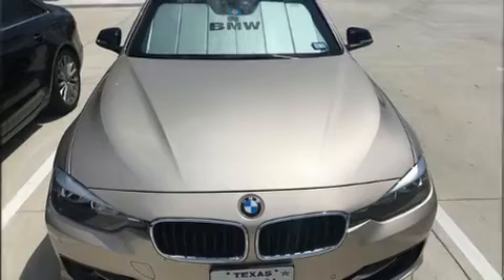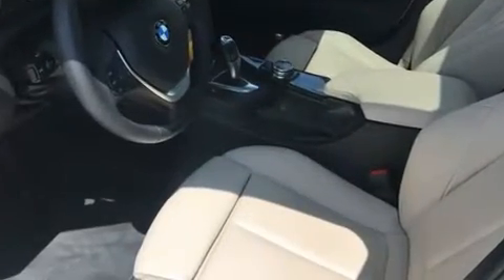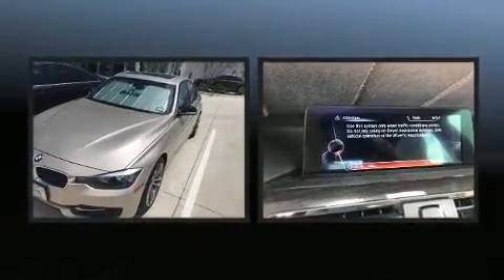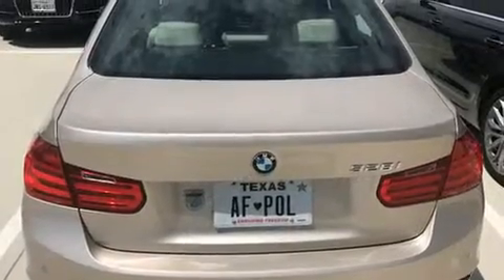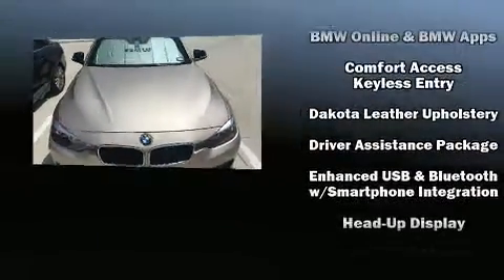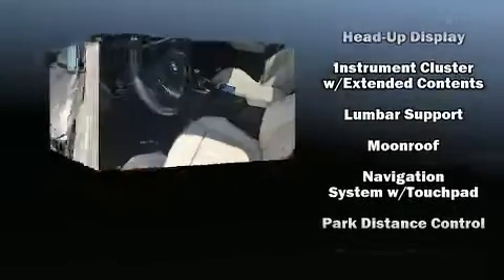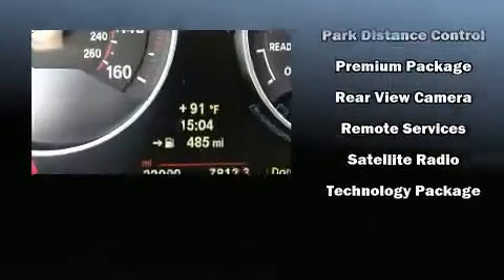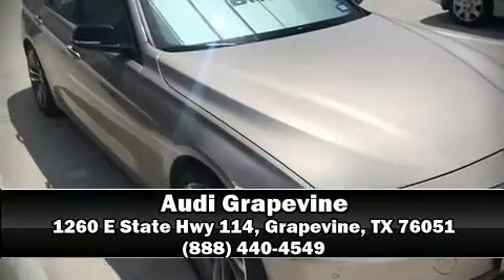2014 BMW 3 Series 328i in Grapevine, TX 76051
Audi Grapevine
1260 E State Hwy 114

Sensibility and practicality define the 2014 BMW 328i. Performance and efficiency are both prioritized thanks to the 2 liter 4 cylinder engine, and for added security, dynamic Stability Control supplements the drivetrain. Turbocharger technology provides forced air induction, enhancing performance while preserving fuel economy. A wealth of standard features means that you no longer have to sacrifice. Like leather upholstery, adjustable headrests in all seating positions, a power seat, automatic dimming door mirrors, turn signal indicator mirrors, rain sensing wipers, power windows, and the power moon roof opens up the cabin to the natural environment. Everything is where it ought to be, from the dashboard controls to the door locks and window controls. The unique heads-up display projects vehicle information onto the windshield, including speed, gear selection and engine speed. Drivers benefit by not having to take their eyes off the road. BMW ensures the safety and security of its passengers with equipment such as: head curtain airbags, front side impact airbags, traction control, brake assist, anti-whiplash front head restraints, ignition disabling, an emergency communication system, and 4 wheel disc brakes with ABS. This car was designed with safety in mind, allowing you to drive with even greater assurance. It also arrives with a Carfax history report, indicating just one previous owner. We know that you have high expectations, and we enjoy the challenge of meeting and exceeding them! Stop by our dealership or give us a call for more information.